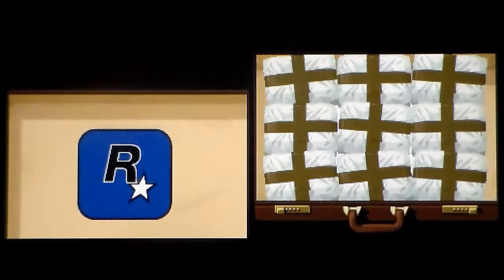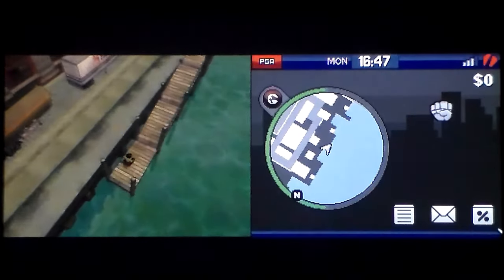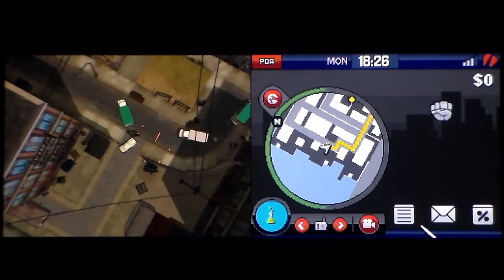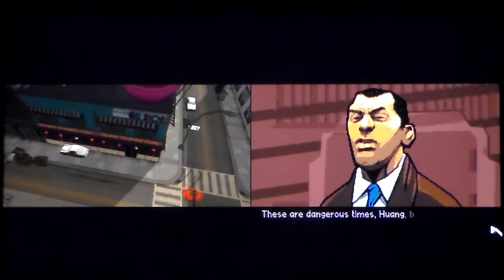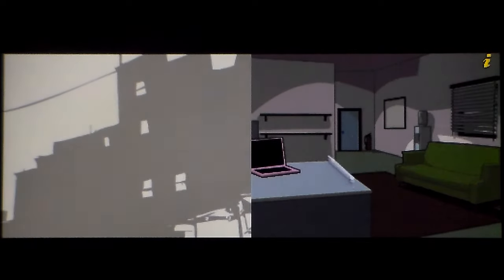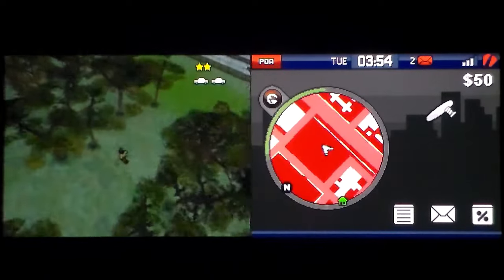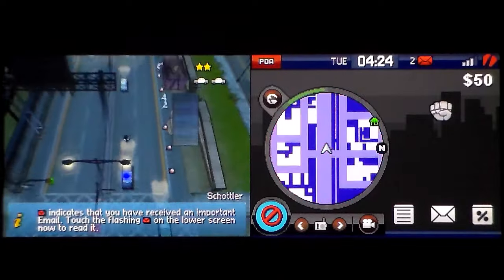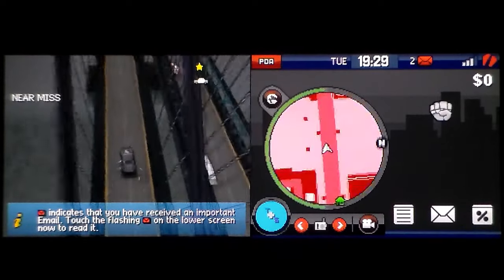GTA Chinatown Wars On DS (Running On Super Console X)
A quick and very poor game play of Grand Theft Auto China Town Wars on Nintendo DS albeit running on Super Console X.